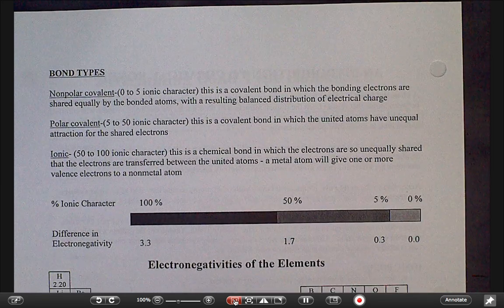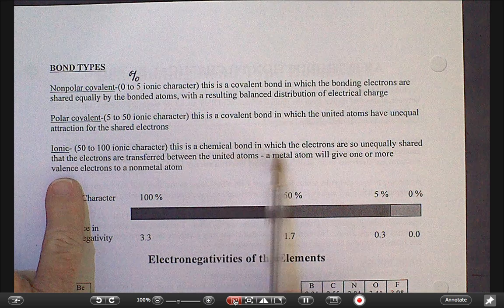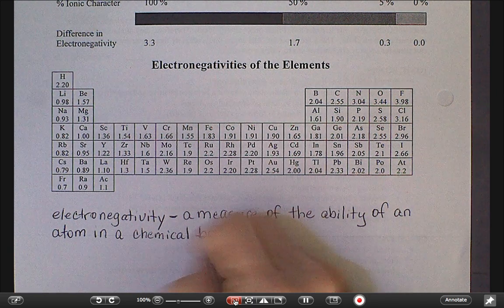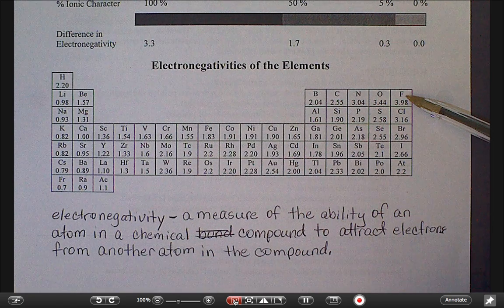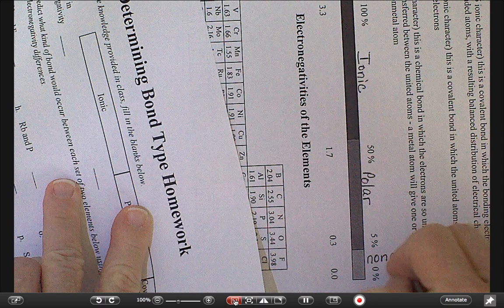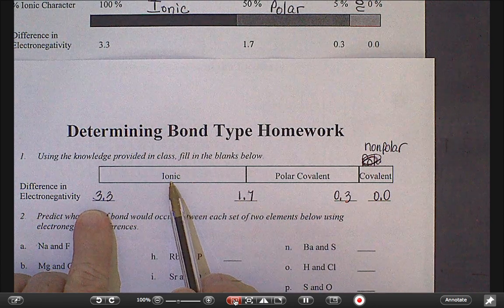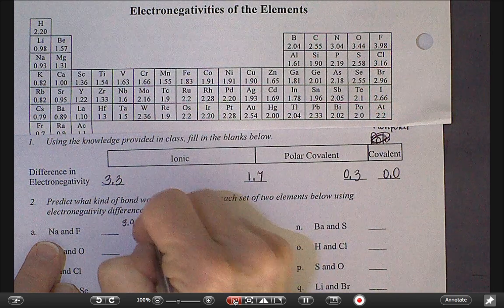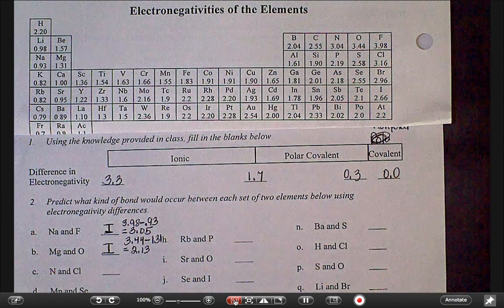Determining Bond Types Using Electronegativity Differences